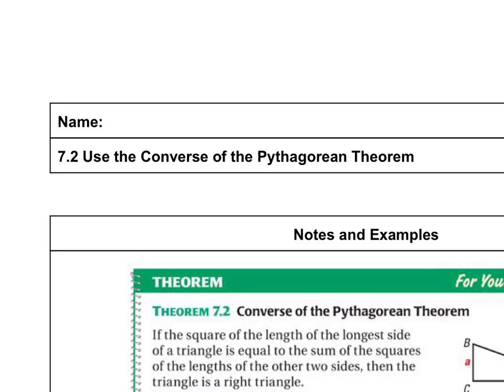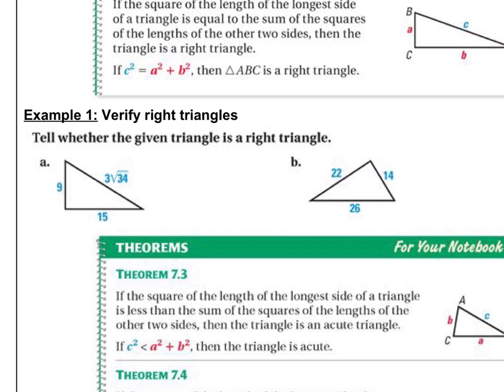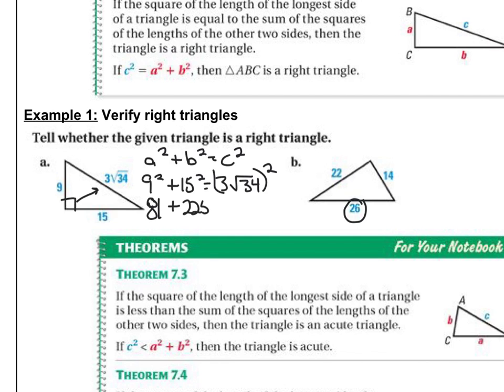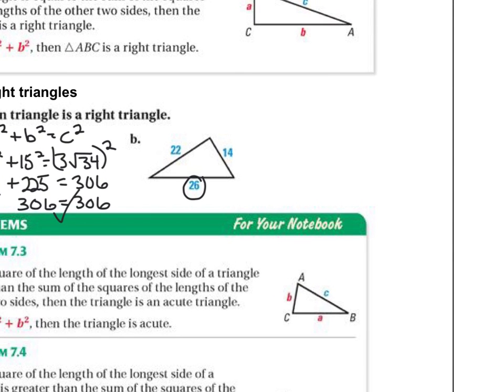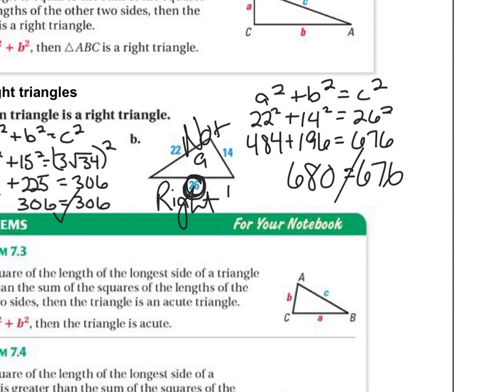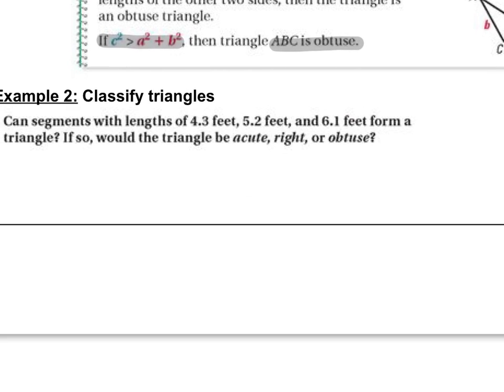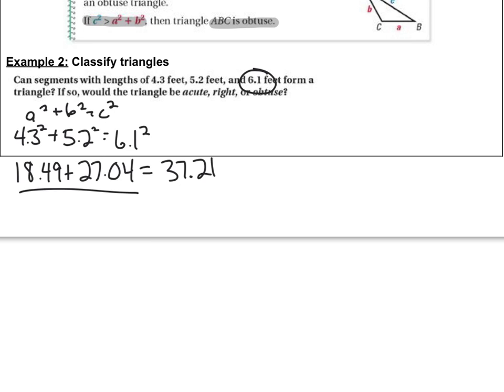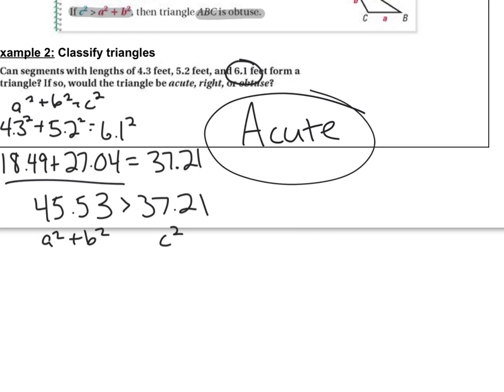7.2 Use the Converse of the Pythagorean Theorem